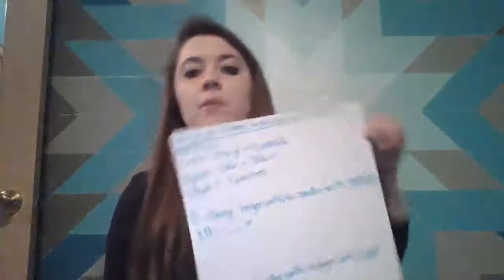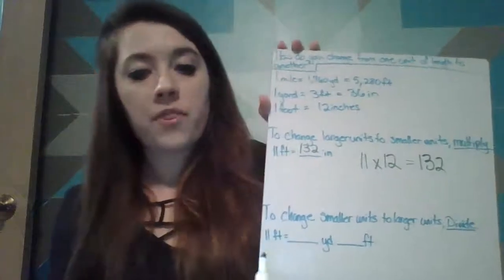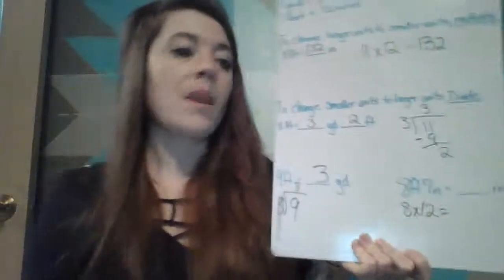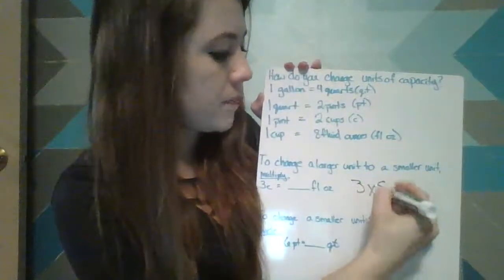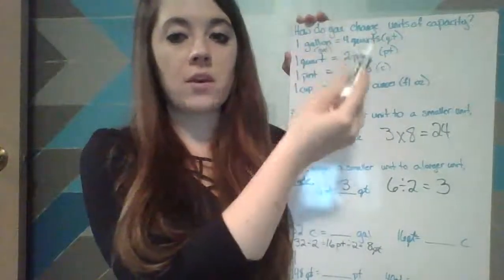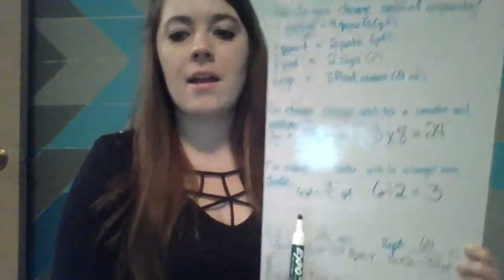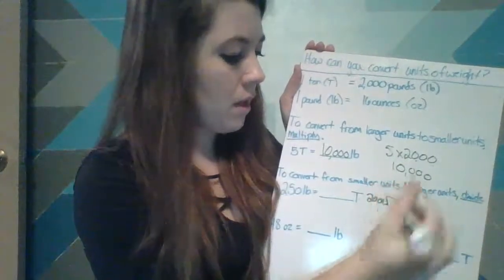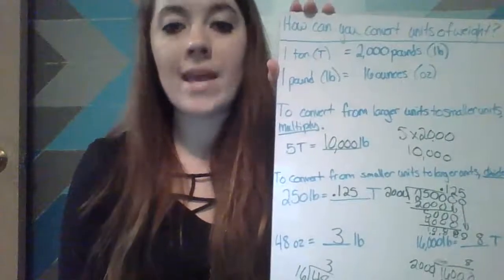5th Grade Week 5 13-1 Customary Units